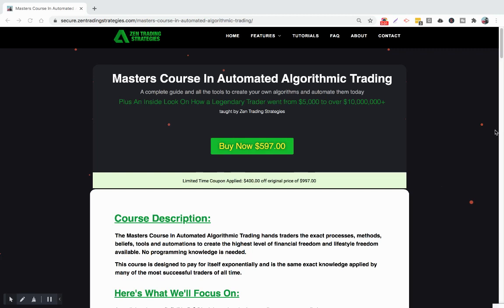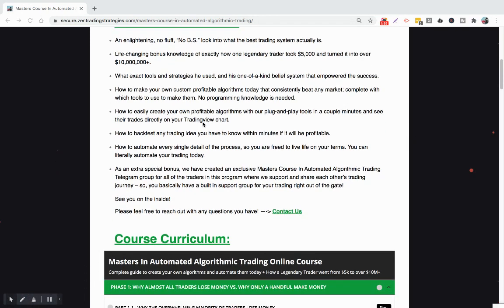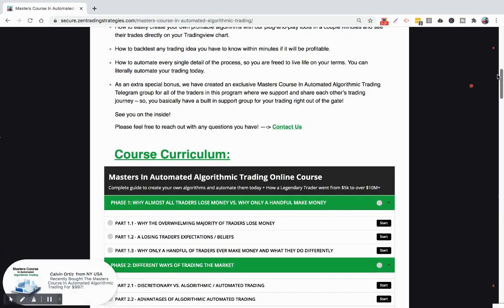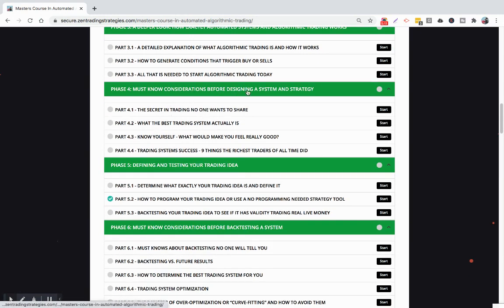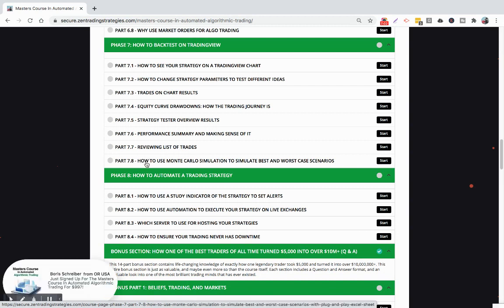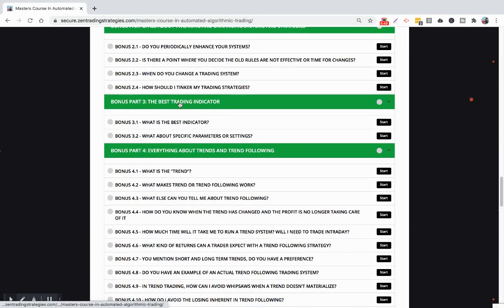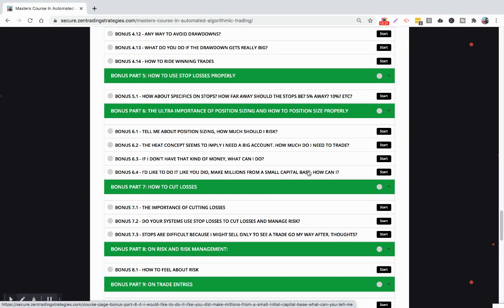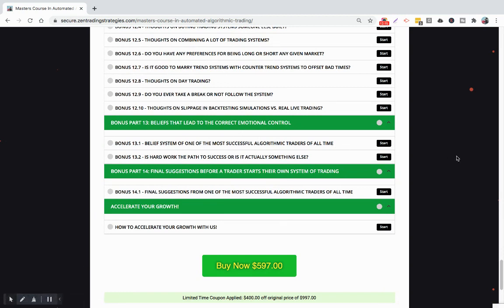How To Start Algorithmic Trading In a Few Minutes - Even if you don't know how to program!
Learn how to Begin and Master Algorithmic Trading! Literally get started in a few minutes, even if you have no programming experience.

You will also learn exactly how a legendary algorithmic trader went from $5,000 to one $10,000,000.

Zen Trading Strategies “Masters Course in Automated Algorithmic Trading” teaches the following:

Course Description:

The Masters Course In Automated Algorithmic Trading hands traders the exact processes, methods, beliefs, tools and automations to create the highest level of financial freedom and lifestyle freedom available. No programming knowledge is needed.

This course is designed to pay for itself exponentially and is the same exact knowledge applied by many of the most successful traders of all time.

Here's What We'll Focus On:

- An enlightening, no fluff, “No B.S.” look into what the best trading system actually is.

- Life-changing bonus knowledge of exactly how one legendary trader took $5,000 and turned it into over $10,000,000+.

- What exact tools and strategies he used, and his one-of-a-kind belief system that empowered the success.

- How to make your own custom profitable algorithms today that consistently beat any market; complete with which tools to use to make them. No programming knowledge is needed.

- How to easily create your own profitable algorithms with our plug-and-play tools in a couple minutes and see their trades directly on your Tradingview chart.

- How to backtest any trading idea you have to know within minutes if it will be profitable.
- How to automate every single detail of the process, so you are freed to live life on your terms. You can literally automate your trading today.

- As an extra special bonus, we have created an exclusive Masters Course In Automated Algorithmic Trading Telegram group for all of the traders in this program where we support and share each other’s trading journey – so, you basically have a built in support group for your trading right out of the gate!